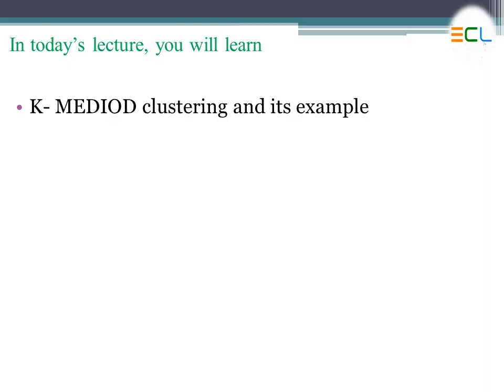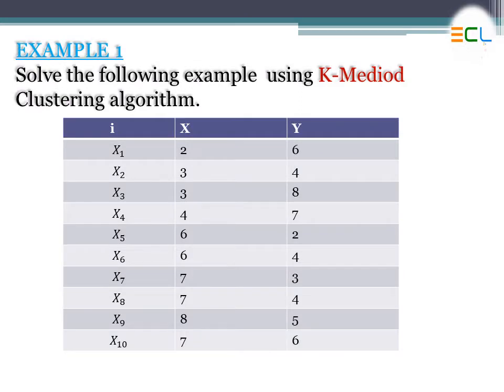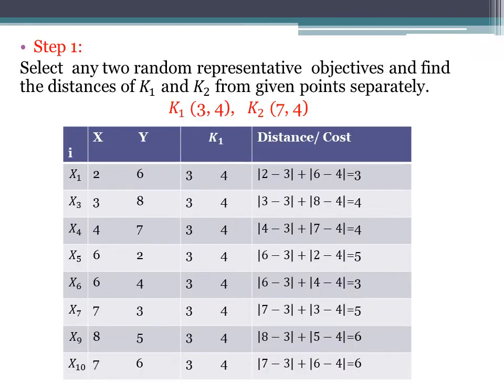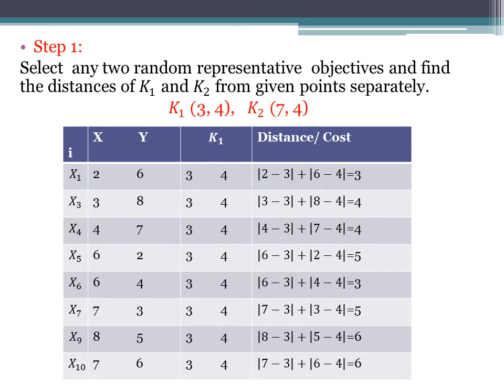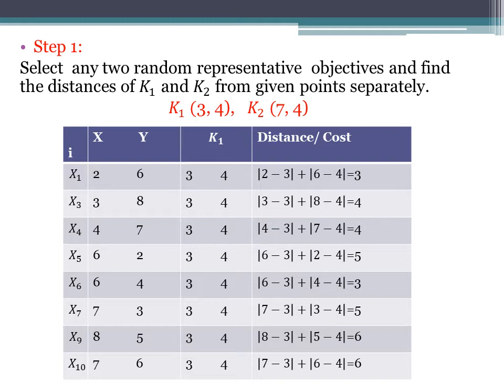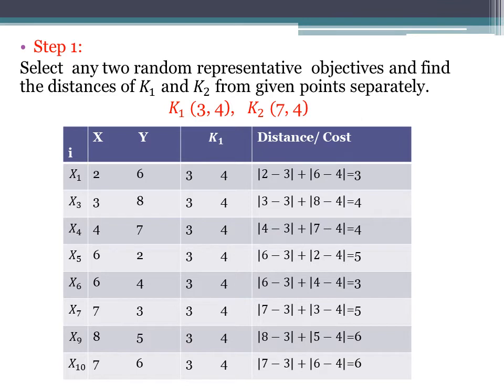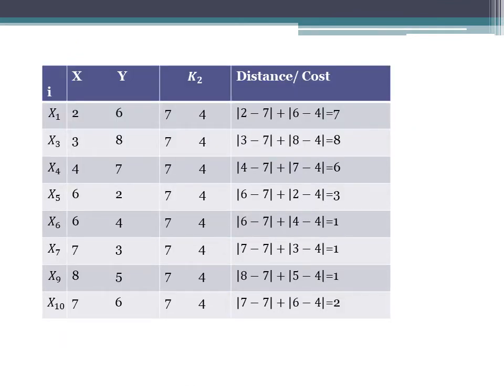K Mediod Clustering| Solved Example| Data Mining Series